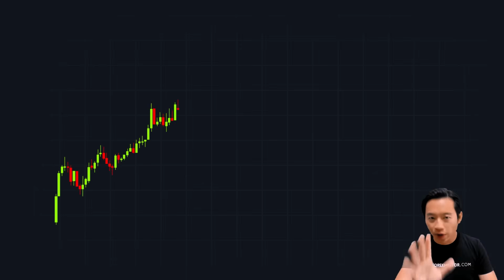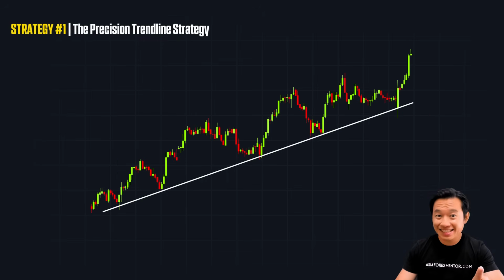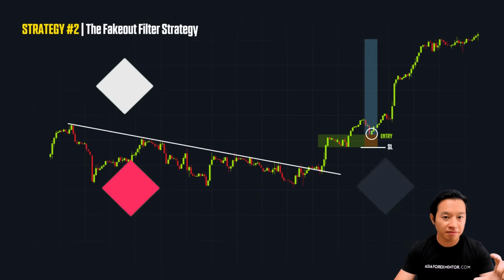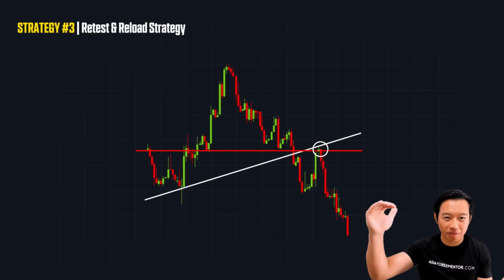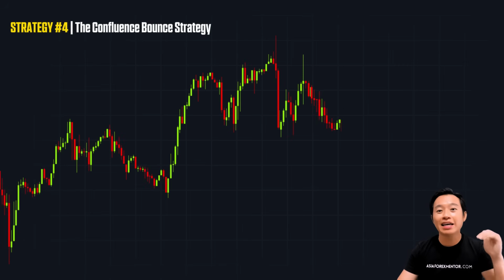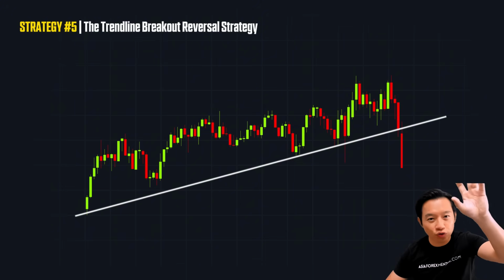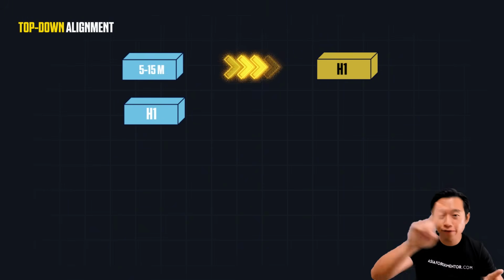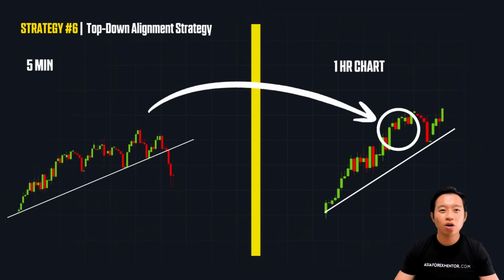6 Trendline TRAPS (And the Pro Fix)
🎯 FREE 3-Step Training: The Setup I Use Before Every Trade

Trendlines are one of the oldest tools in trading — and one of the most consistently misused. Most traders draw them wherever they feel right, react emotionally when price approaches, and get trapped by fake breakouts and false bounces that drain accounts trade after trade. The trendline isn't the problem. The strategy behind it is.

In this video, I'm revealing 6 high-probability trendline strategies I've personally battle-tested across 20 years of trading — so you stop guessing at lines on a chart and start using them the way institutional traders do, with precision, confluence, and a clear framework for every scenario price throws at you.

📊 What's Inside:
⏱ [00:00] Introduction — why trendlines are one of the most misused tools in trading and what changes when you apply a structured, battle-tested strategy behind every line you draw
⏱ [03:17] Strategy 1: The Precision Trendline Strategy — how to draw razor-sharp trendlines that pinpoint real market pressure zones instead of arbitrary lines that price ignores
⏱ [07:20] Strategy 2: The Fakeout Filter Strategy — the proven safeguard against costly trap breakouts and how to tell the difference between a genuine break and a move engineered to stop you out
⏱ [09:46] Strategy 3: The Retest Reload Strategy — why the highest-probability trendline trades appear after the breakout, not at it, and how to position for the reload with precision
⏱ [13:31] Strategy 4: The Confluence Bounce Strategy — how to stack trendlines with structure and zones to build explosive, high-odds entries where multiple layers of confirmation align
⏱ [18:39] Strategy 5: The Breakout Reversal Strategy — how to convert failed bounces into trend-shifting profit runs and why most traders miss this setup entirely
⏱ [21:59] Strategy 6: The Top-Down Alignment Strategy — how to lock your trendline entries in sync with higher-timeframe momentum so you're always trading with big-money flow, not against it

✅ Draw trendlines with razor-sharp precision and stop reacting to price touches that don't have genuine structural backing behind them
✅ Filter fakeouts, reload after breakouts, and stack confluence across all 6 strategies for a complete trendline framework that covers every market scenario
✅ Align every trendline entry with higher-timeframe momentum using the Top-Down Alignment Strategy — so you're always trading with institutional flow, never against it
Most traders treat a trendline as a line. The 6 strategies in this video treat it as a complete trade framework — with a specific approach for precision drawing, fakeout filtering, breakout retesting, confluence stacking, reversal capturing, and top-down alignment. Every scenario covered, every trap accounted for.

Tell me and I'll go deeper on it in a future video.